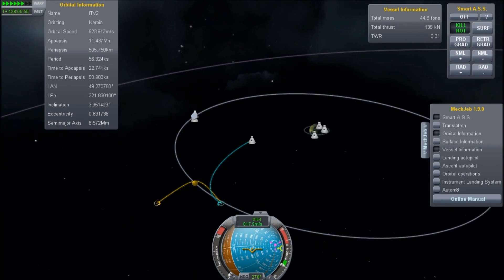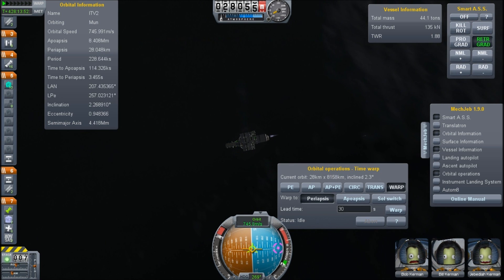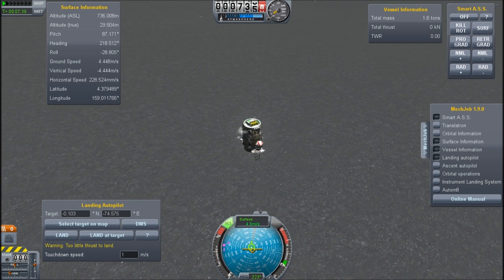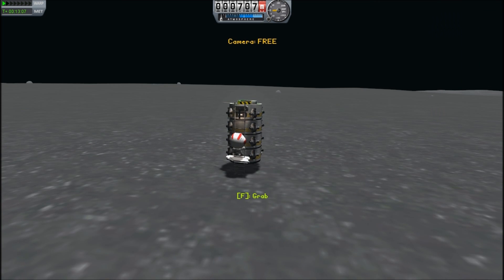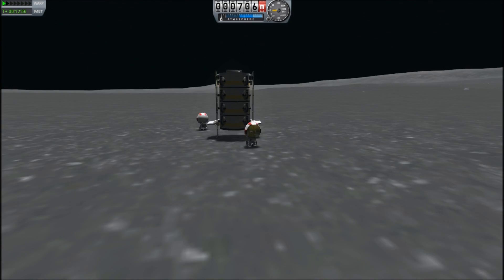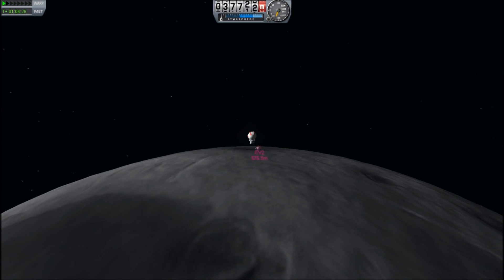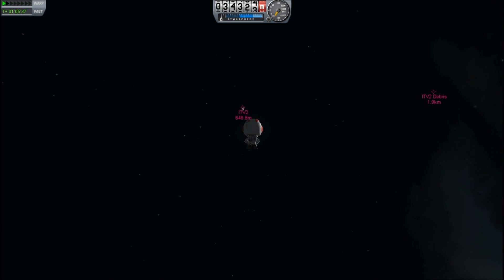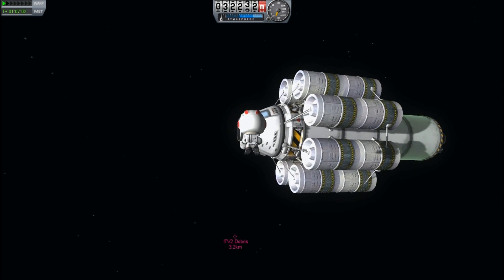Simulated Interplanetary Mission - Mun Landing & Return - Kerbal Space Program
We've set foot on Kerbin, now lets head to one of it's moons. Unfortunately we have a slight technical malfunction and the return takes some hard flying.